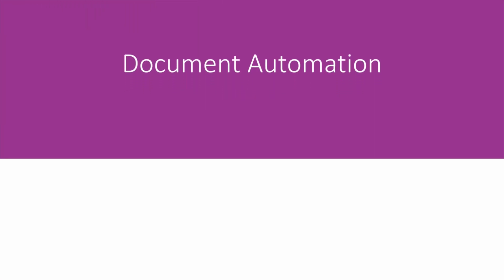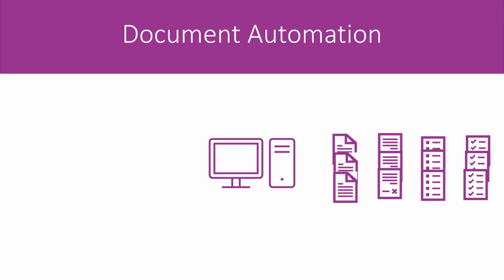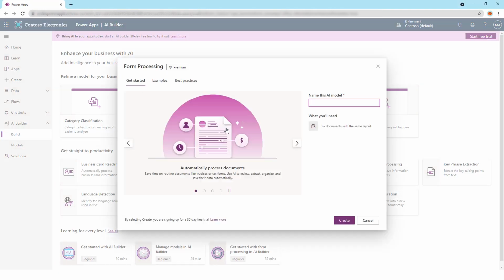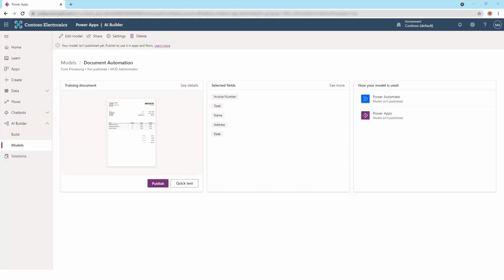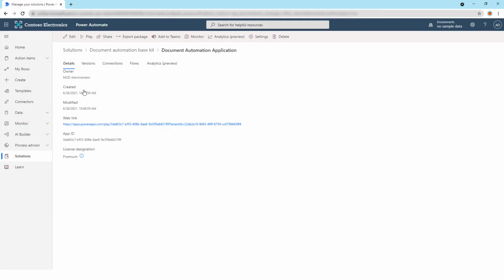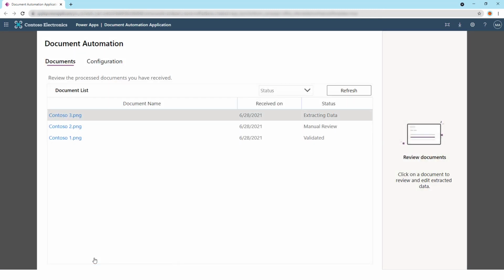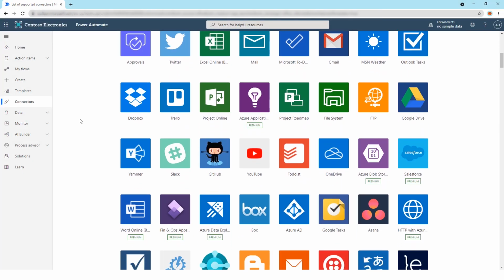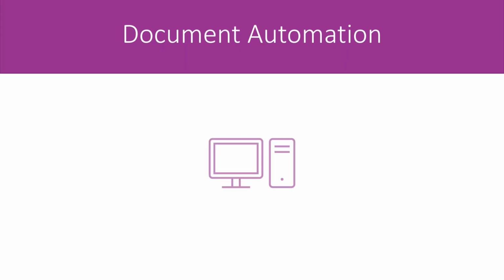Document Automation Overview in Power Automate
In this video, you will learn more about document automation. Document automation combines robotic process automation (RPA) and artificial intelligence, to help you extract and interpret data from structured and unstructured documents to automate your document workflow.